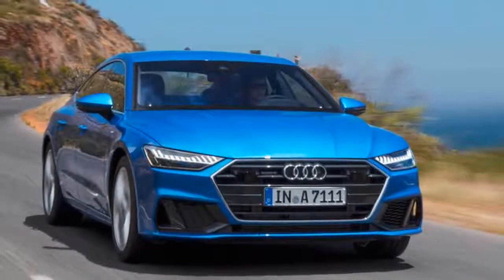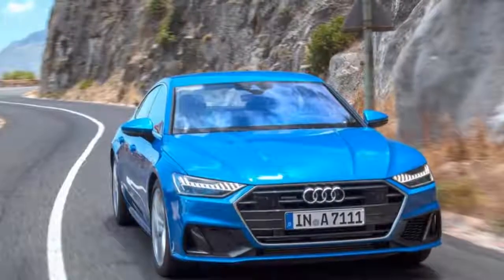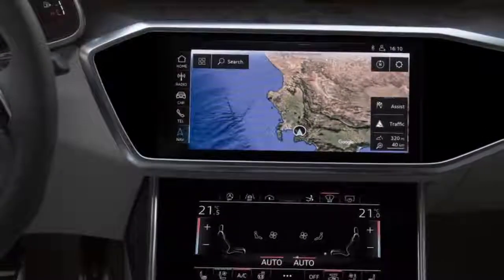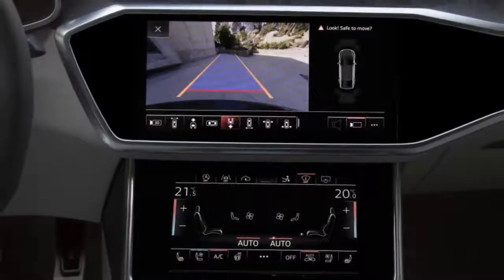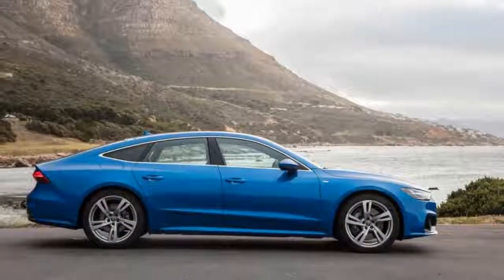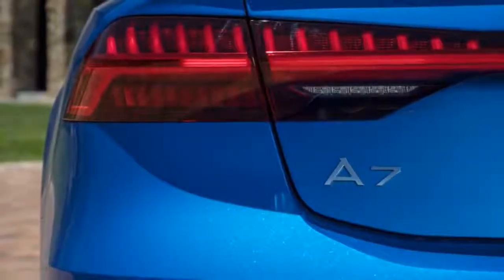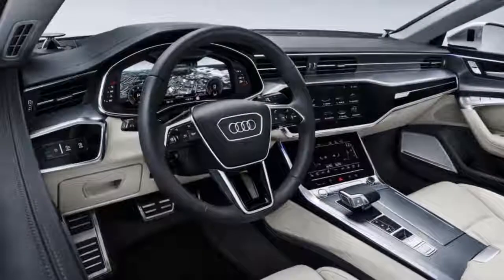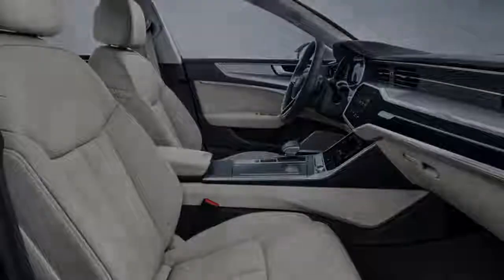2018 Audi A7 Sportback first drive review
The new Audi A7 Sportback is a sleeker version of the A8 luxury limousine, with sleek looks and a sportier demeanour. Does it have what it takes to face the Mercedes-Benz CLS?

The new Audi A7 Sportback: Sporty face of Audi in the luxury class. The exterior design of the A7 Sportback is an expression of the new design language that Audi introduced with the prologue.

Aesthetically athletic, emotion-packed design, sporty character and innovative technology: the 2018 Audi A7 Sportback marries the strengths of a Coupé with those of a Sedan and an Avant. .